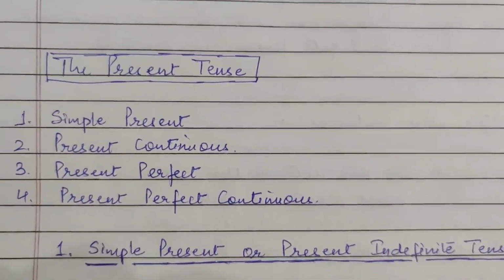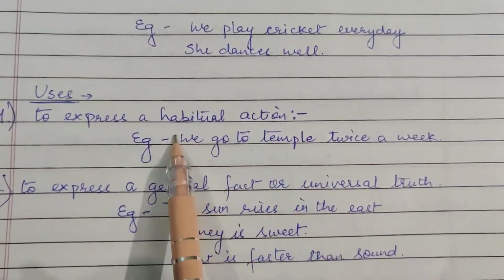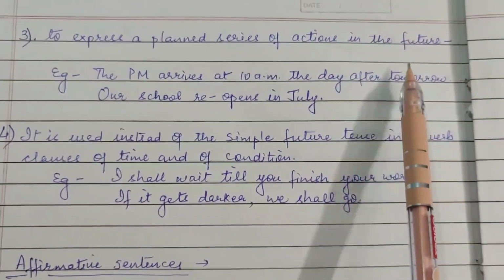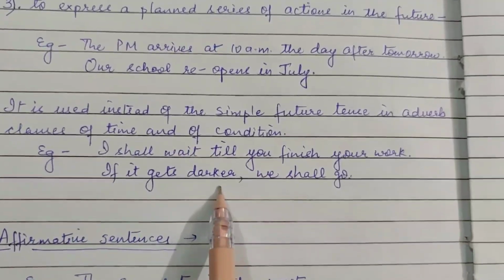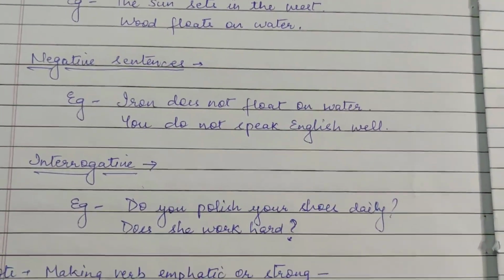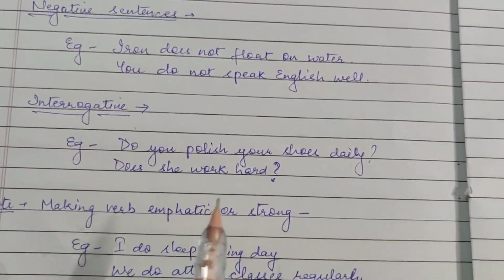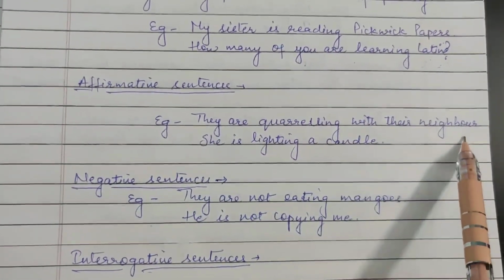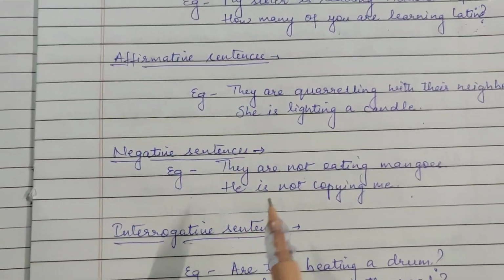Classes IX & X(English Grammar) - Tenses - Part 1